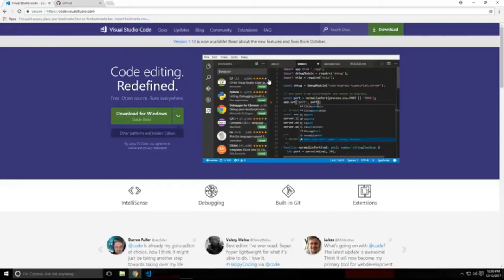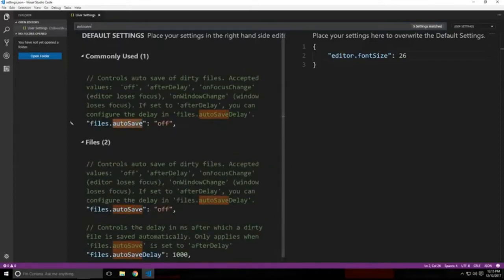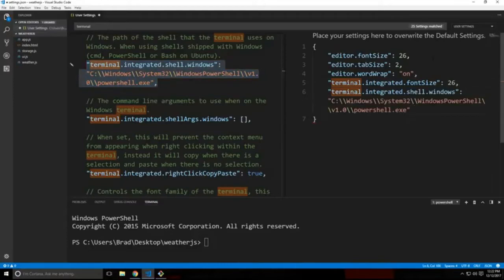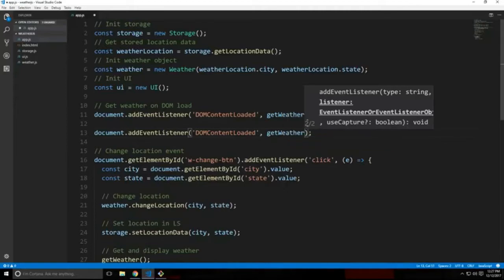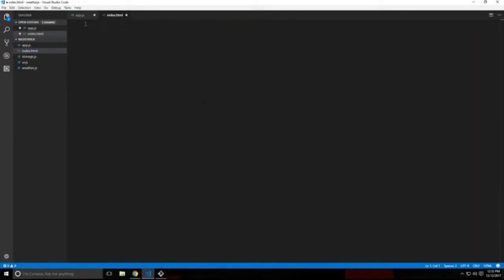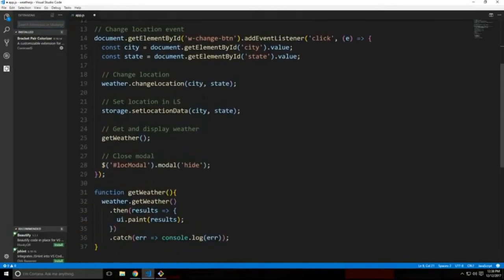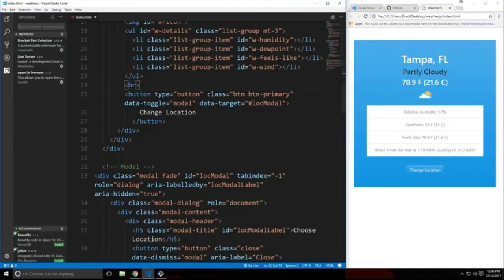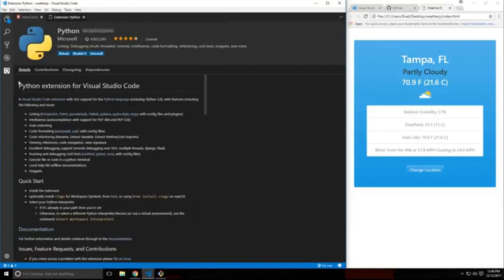Java coding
Basically, my videos based on coding.